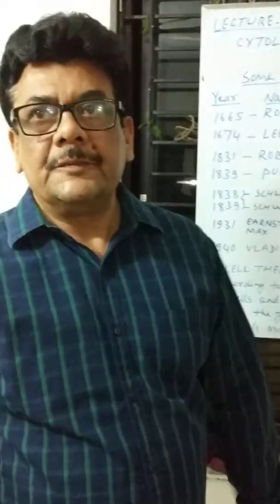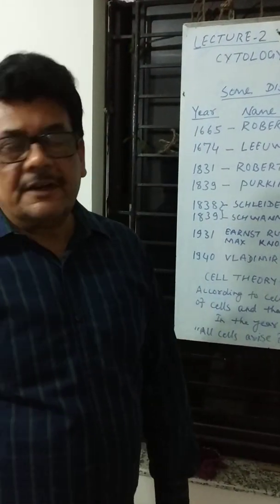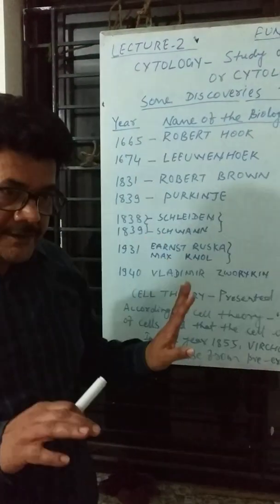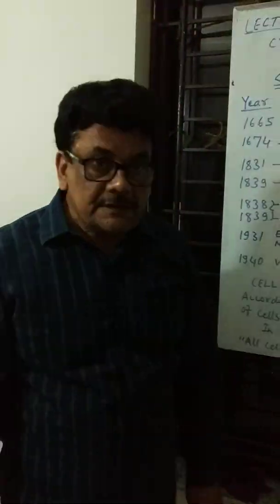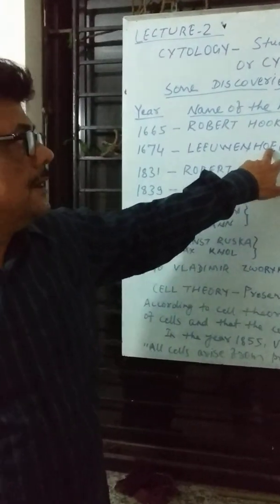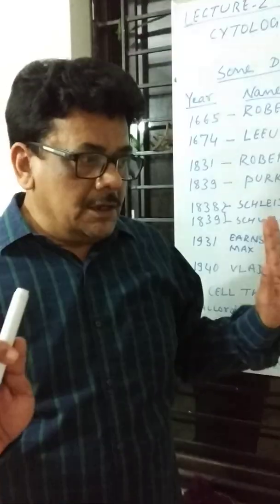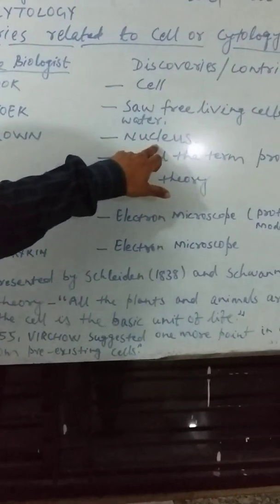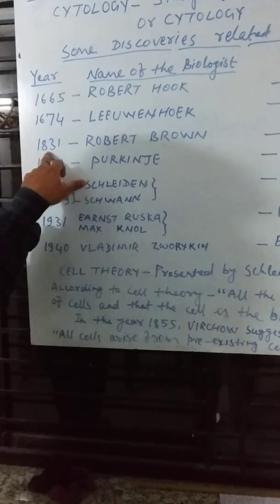Lecture II, Biology IX By M K Singh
DAV PS, WALMI, PATNA